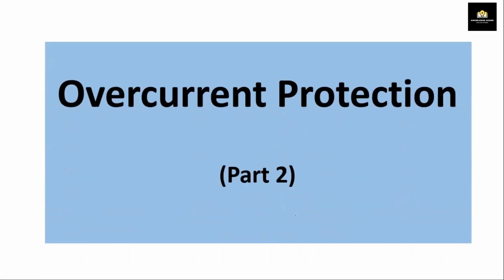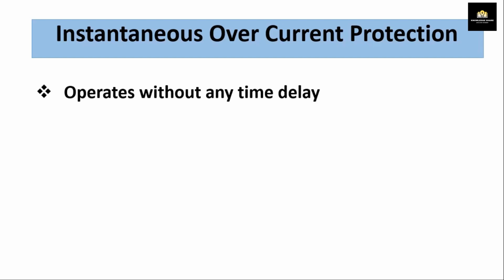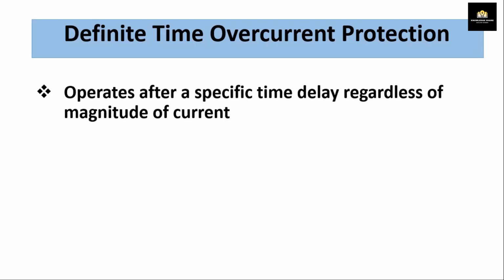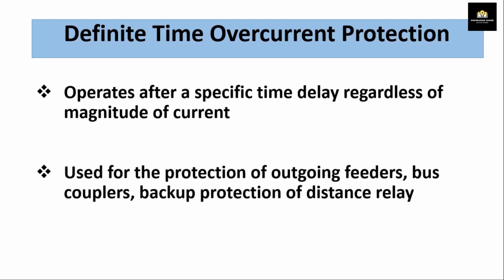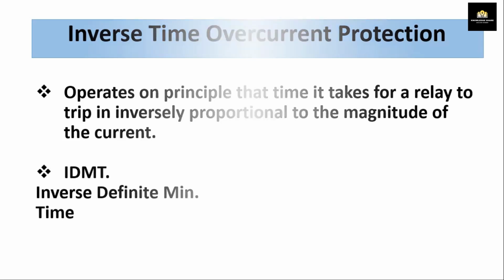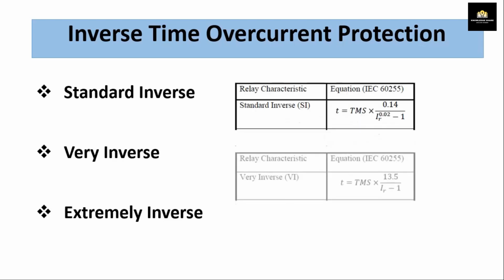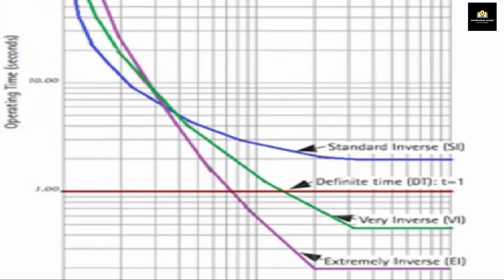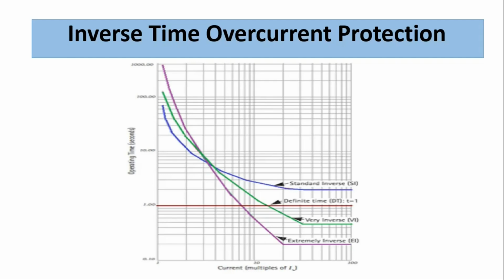Expert Tips for Over Current Protection | Instantaneous OC | Definite Time vs. Inverse Time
This video is about the over current protection schemes. There are various overcurrent protection schemes used in power systems to ensure the safety and reliability of electrical equipment and circuits.
Instantaneous over Current Protection
Definite Time over Current Protection
Inverse Time Over current Protection
These protection schemes employ different techniques and devices to detect and respond to overcurrent conditions. These protection schemes employ different techniques and devices to detect and respond to overcurrent conditions.
Instantaneous overcurrent protection relays operate without any time delay. If the current exceeds a preset threshold, the relay will trip immediately. This type of protection is typically used for critical equipment that needs rapid disconnection to prevent severe damage. ANSI code used is 50.
Definite Time Overcurrent Protection:
The relay in this protection scheme is set to trip after a specific time delay, regardless of the magnitude of the overcurrent. In this type, two condition must be satisfied for tripping. Current must exceed the setting value and the fault must be continuous for at least a time equal to the time setting of the relay. So, it has time setting and pickup adjustment. The settings of this kind of relay at different locations in the network can be adjusted in such a way that the breaker closest to the fault is tripped in the shortest time and then the other breakers in the direction toward the upstream network are tripped successively with longer time delay. The disadvantage of this type of protection is that it’s difficult to coordinate and requires changes with the addition of load and that the short-circuit fault close to the source may be cleared in a relatively long time in spite of its highest current value.
It's often used as main protection for outgoing feeders, bus couplers. Definite time overcurrent relay is used as a backup protection of distance relay of transmission line with time delay, backup protection to differential relay of power transformer with time delay
Inverse Time Overcurrent Protection (51):
This is one of the most common protection schemes. It uses relays that operate based on the principle that the time it takes for a relay to trip is inversely proportional to the magnitude of the overcurrent. This means that higher overcurrent levels will cause the relay to trip faster.  Inverse time relays are also referred to as Inverse Definite Minimum Time (IDMT).  They are available as Standard Inverse, very inverse and extremely inverse characteristics.
Inverse time overcurrent protection provides good coordination between protection devices and is used to protect a range of devices, from small appliances to large generators.
These protection schemes are typically implemented using protective relays, which are specialized devices that monitor the current and voltage conditions in the power system and initiate trip signals to circuit breakers or other disconnecting devices when a fault or overcurrent condition is detected. The selection and coordination of these protection schemes are crucial to ensuring the overall reliability and safety of power systems.